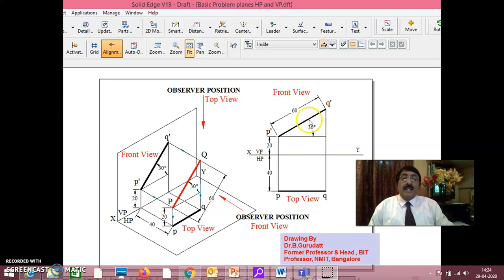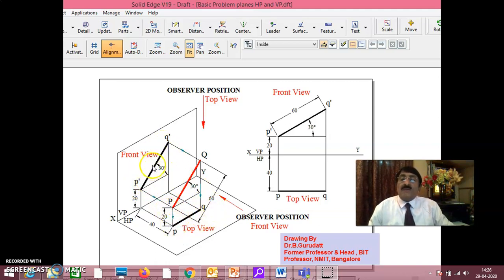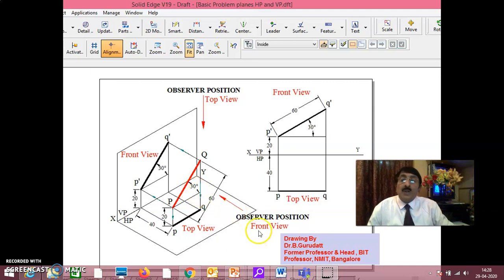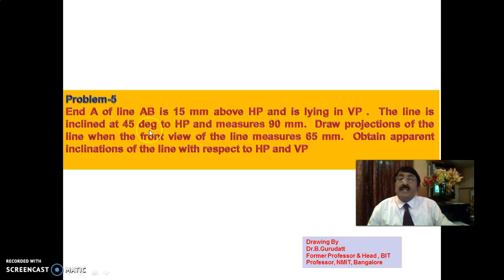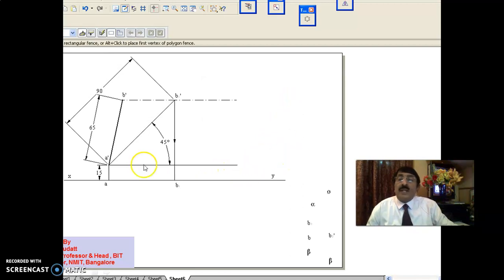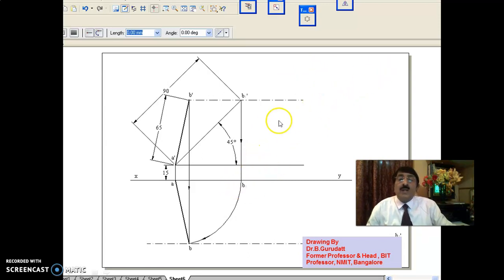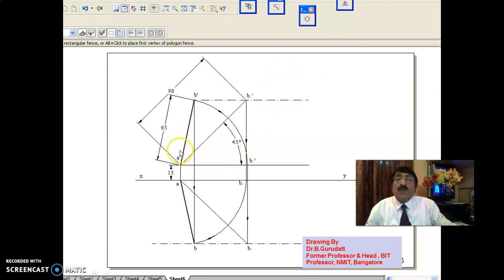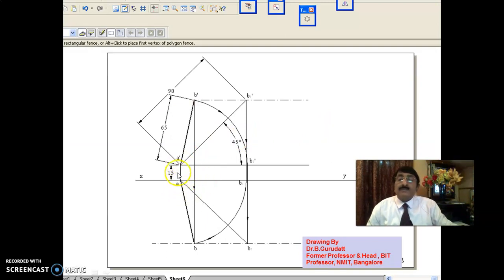Projection Of Lines Session 7